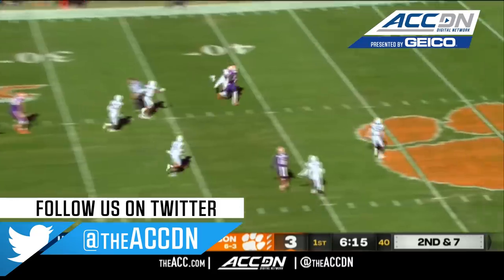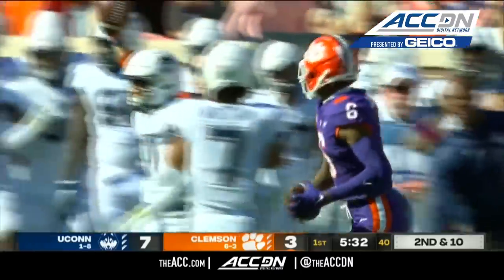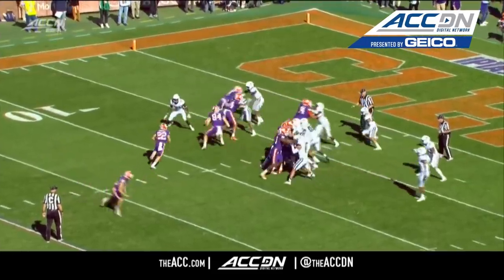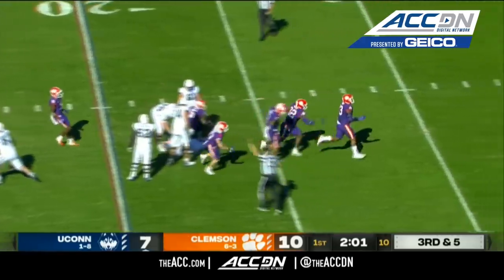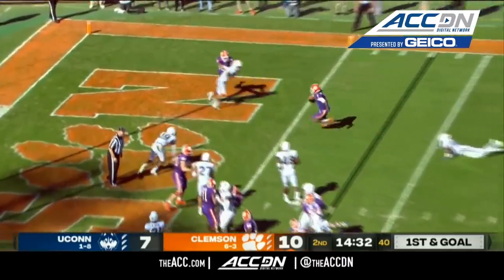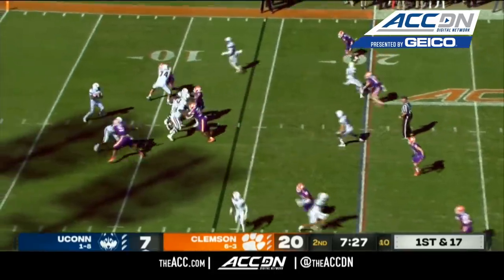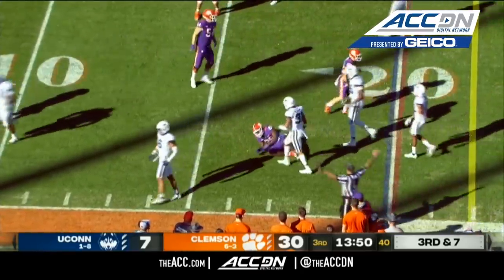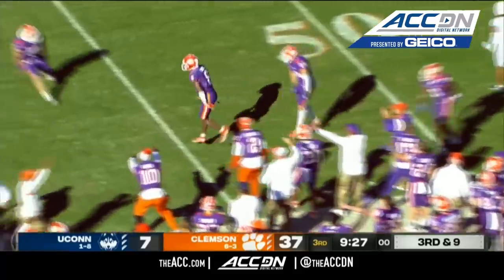UConn vs Clemson Football Highlights (2021)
UConn vs Clemson: The Clemson Tigers handled business at home with a 44-7 win over Uconn on Saturday. The Tigers had to come from behind after the Huskies opened with a kick return touchdown, but once Clemson took the lead, the defense locked Uconn up and the team never looked back. D.J. Uiagalelei had a solid game with 241 passing yards on 12-of-44 passing with a touchdown. The Clemson defense held Uconn to -17 rushing yards, sacked the quarterback 6 times and gave up just 99 passing yards in the win.